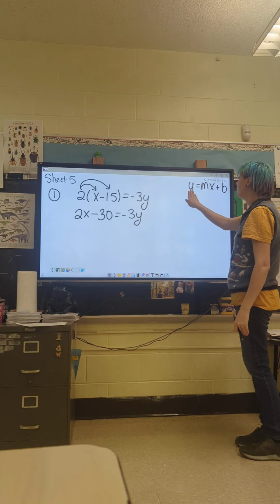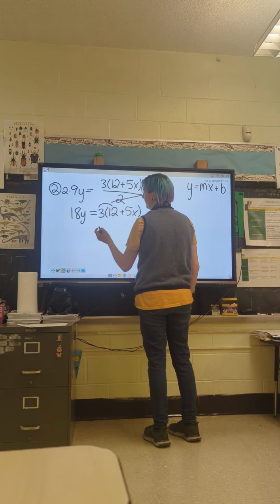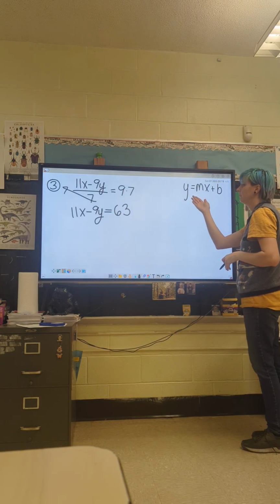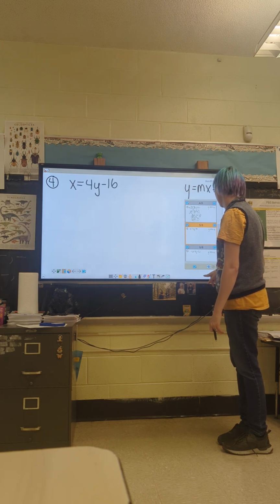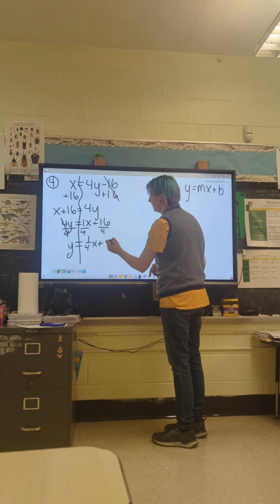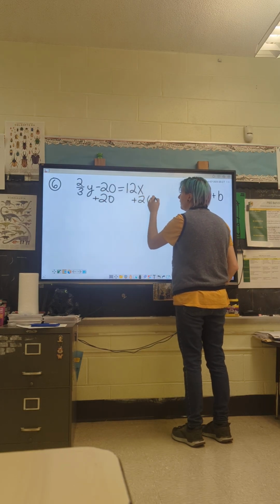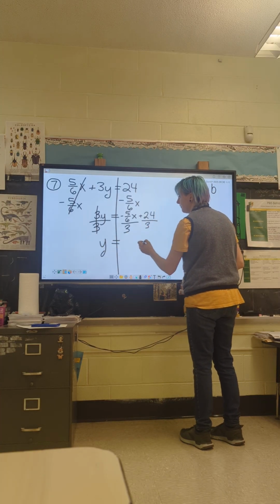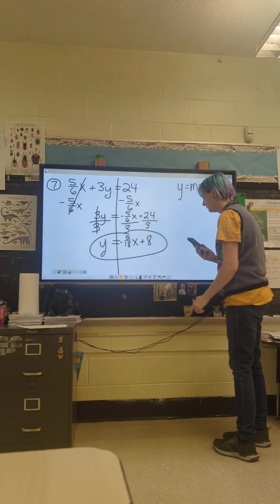Algebra 1, slope intercept form, sheet 5.